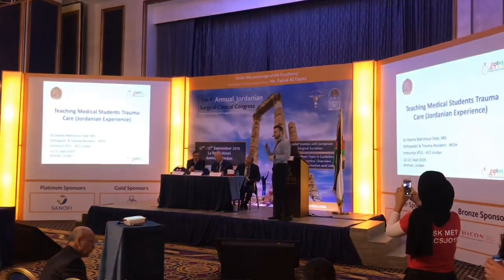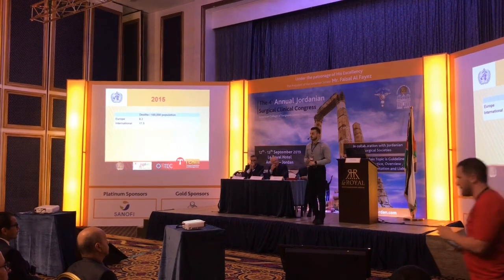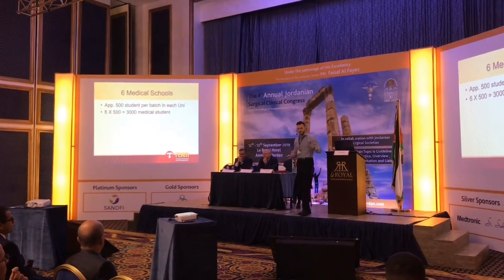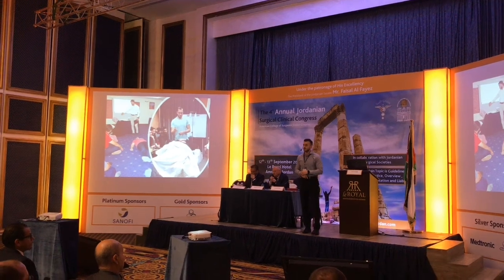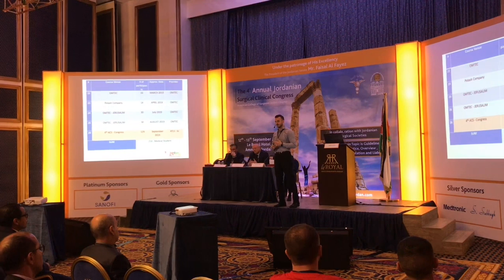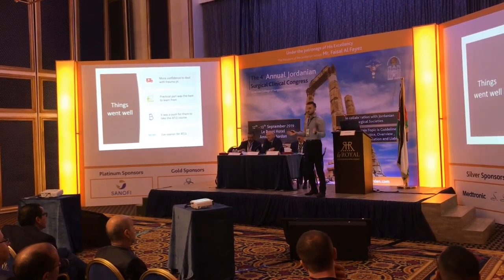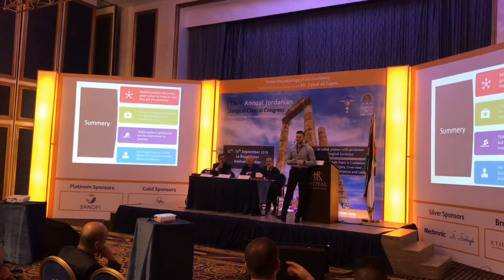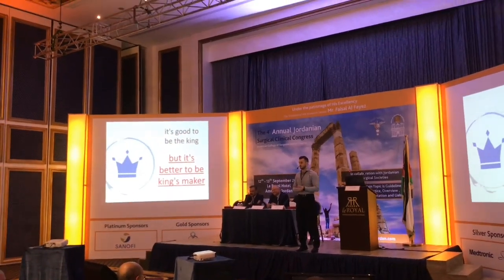Teaching Medical students Trauma Care - Dr. Osama M Odat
Dr. Osama odat talking in the 4th annual congress of the American college of surgeons in front of the president of the ACS Dr. Roland Maier